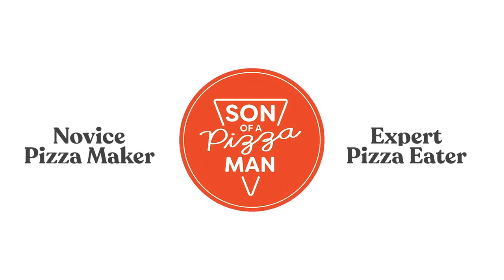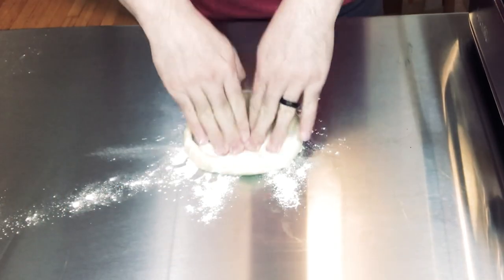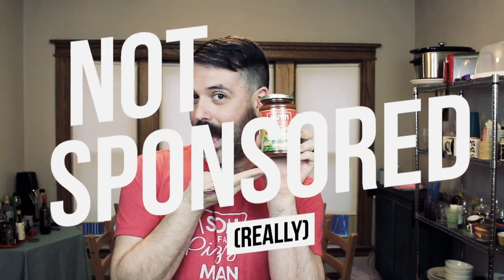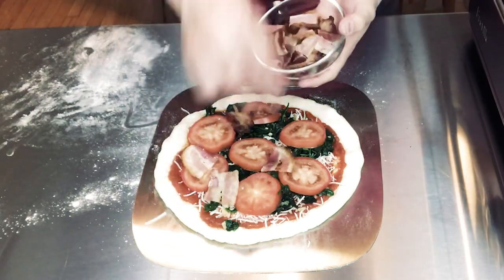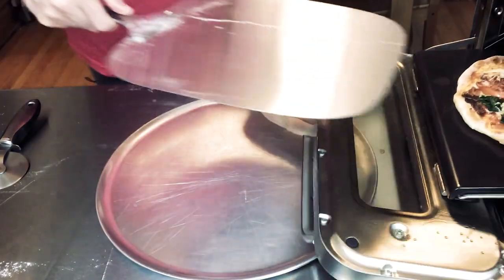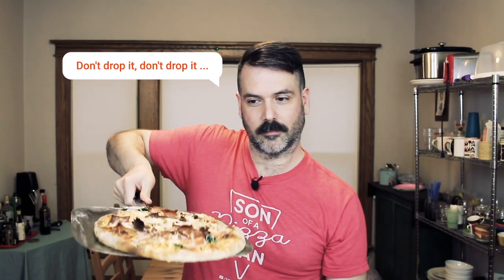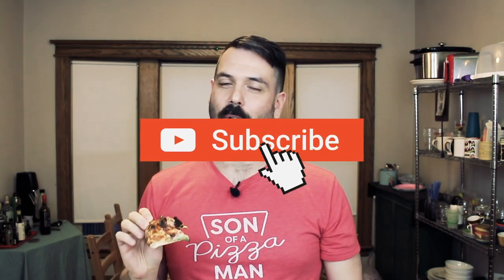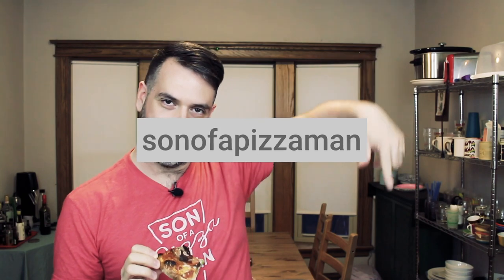How to make a B.L.T. Pizza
Although I'm more of a "B.L." person, I've gone ahead and made a B.L.T. pizza. Watch to see how it turned out!

* 1 (16-oz) pkg sliced bacon, chopped
* 1 (10-oz) pkg spinach
* 2 cloves garlic, minced
* 1 (13.8-oz) can refrigerated pizza dough
* 2 Tbsp cornmeal
* 1 cup pizza sauce
* 4 Roma tomatoes, thinly sliced (see Note)
* 1 (8-oz) pkg shredded mozzarella cheese

Preheat oven to 450°F. Cook bacon in a large skillet over medium heat until crisp; drain, reserving 2 Tbsp drippings in skillet.

Gradually add spinach to skillet, cooking over medium heat until wilted. Add garlic; cook 30 seconds.

Unroll pizza dough, and press onto a pizza pan sprinkled with cornmeal. Spread pizza sauce over dough; top with spinach mixture, tomatoes, and bacon. Sprinkle with cheese.

Bake 15 to 20 minutes or until cheese is melted and crust is golden brown.

BECOME PART OF THE FAMILY!

SIGN UP FOR THE NEWSLETTER!

LET'S GET SOCIAL!

CREDITS!